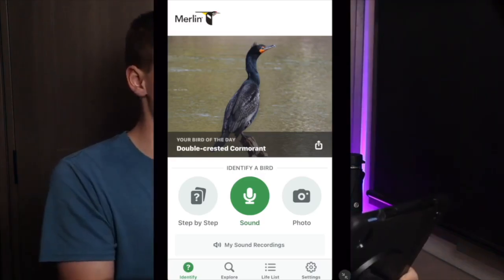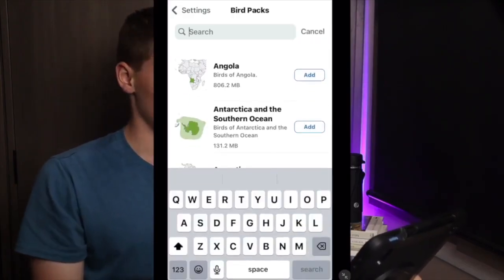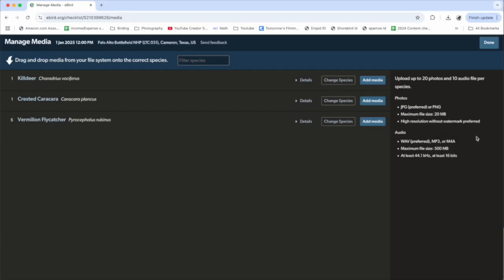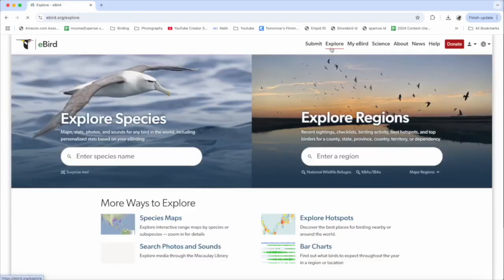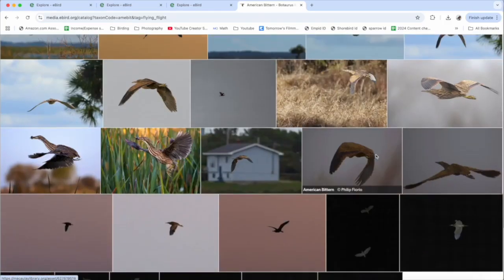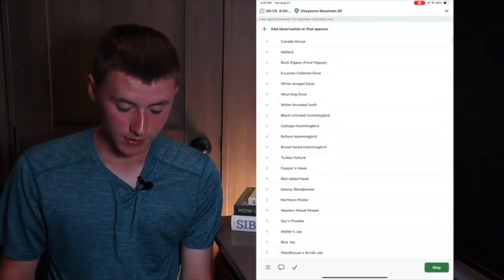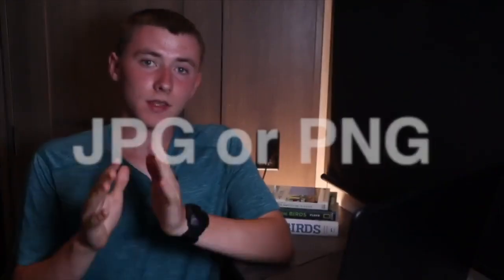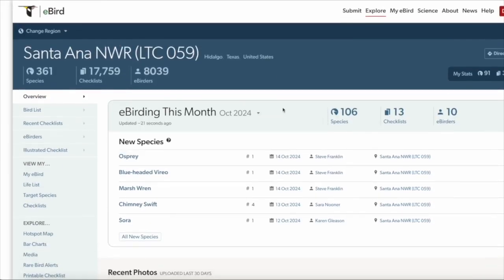Master eBird & Merlin Apps: The Ultimate How-To for Beginners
Learn how to use both eBird and Merlin Bird ID in this video. These 2 digital birding tools are essential for any birder.

🦅 Need a good pair of beginner binoculars? I like the Vortex Diamondback 8x42s

✅ Join the Better Birders Community and get access to courses, birding itineraries, cheat sheets and more

Timestamps:
0:00 How to Use eBird and Merlin Bird ID
0:30 How to Master Merlin Bird ID
7:54 How to Master eBird
28:48 eBird Mobile App Tutorial
34:40 Submit Photos to eBird Like a Pro
37:30 eBird's Status and Trends
39:56 Make a Bird Checklist with eBird

Learn how to use the eBird app, and discover what is eBird in this tutorial! By using eBird for beginners, you'll be able to take full advantage of this birding tool. This will help improve your bird identification skills!